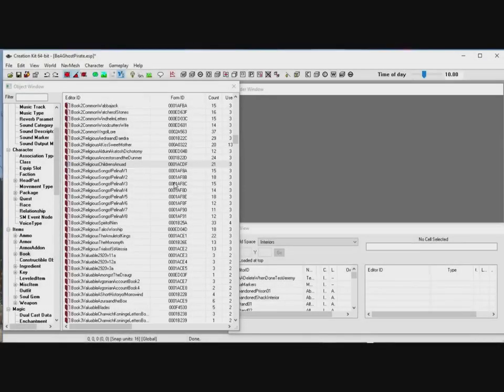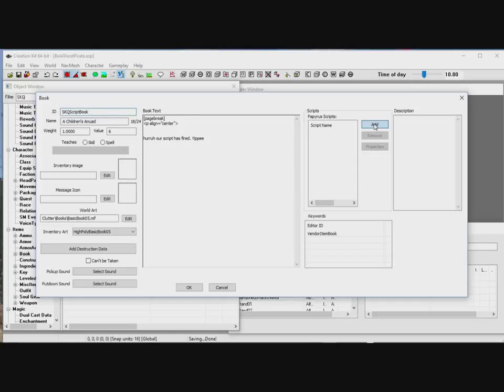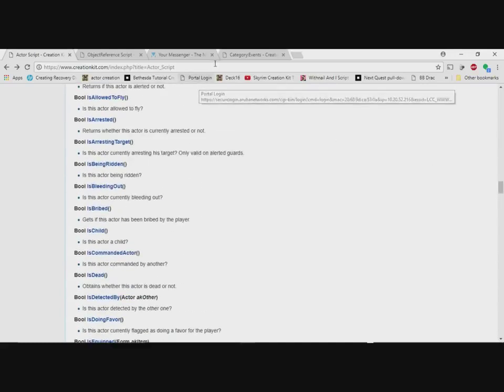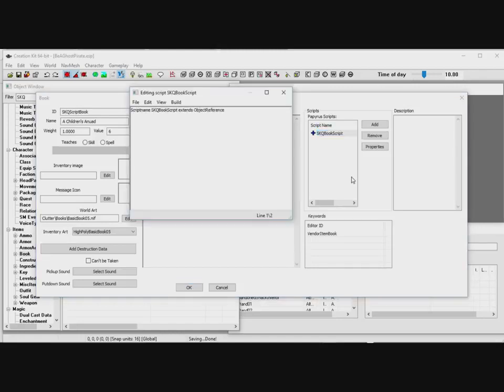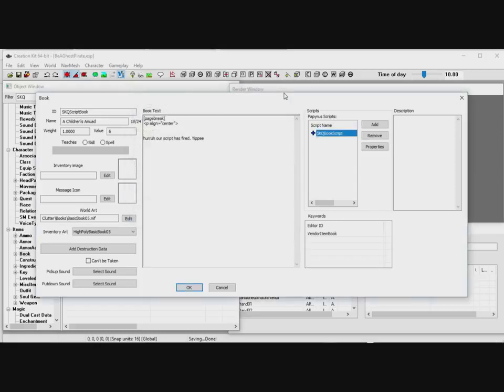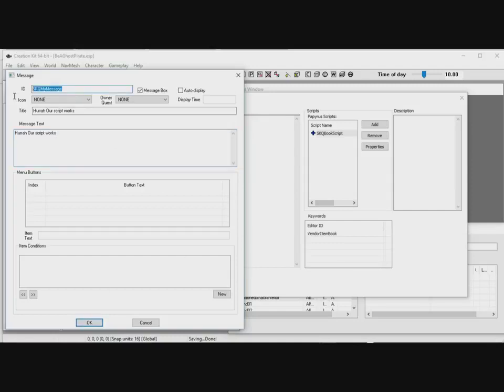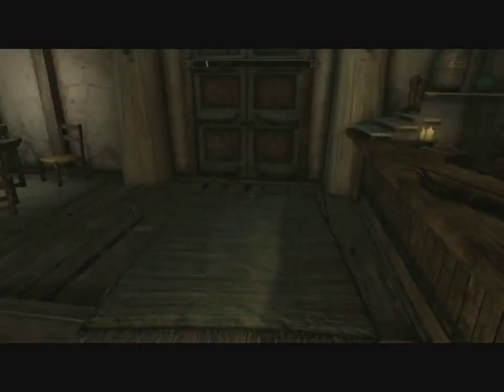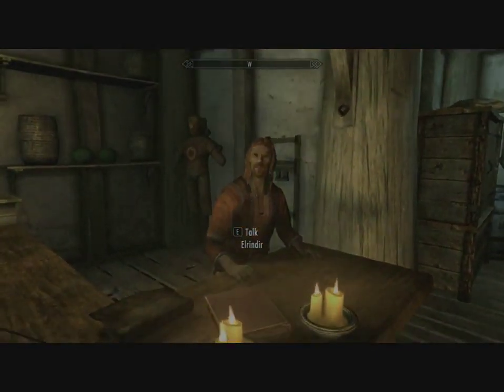Skinnytecboy's Simple Skyrim Scripting Tutorial PT1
Very old tutorial which I had plain forgotten to reupload.

Here I explore the very basics of Skyrim scripting:

EVENTS and FUNCTIONS

Note: this is pretty much applicable to Fallout 4 too

Support me

Want to gain access to previous and bonus content, exclusive previews, or you just want to support what I do?

I would love to see you there.